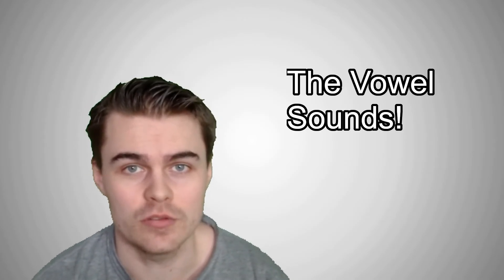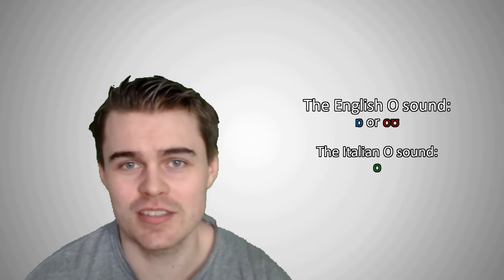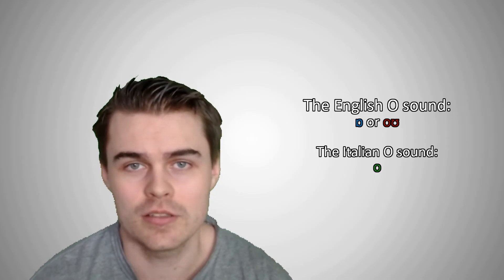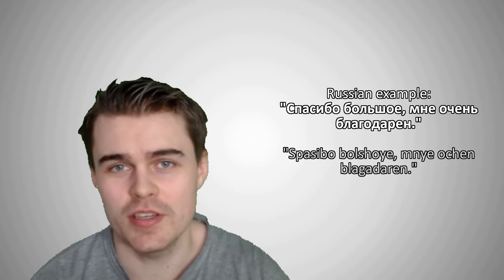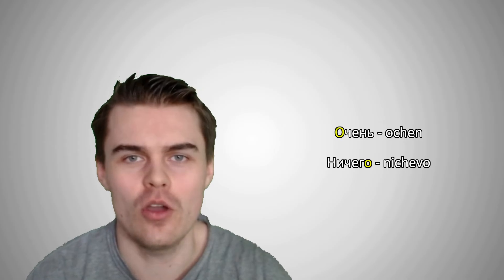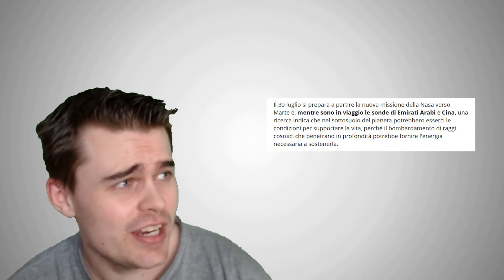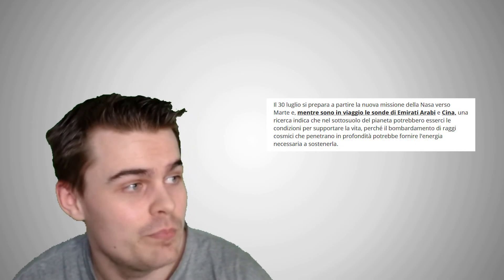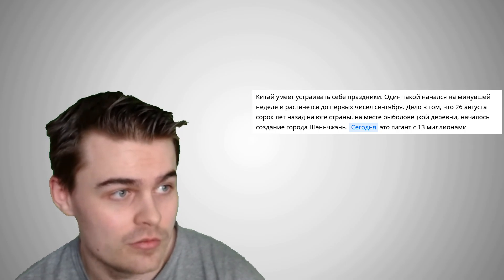Should you strive for perfect pronunciation?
In this video I discuss whether or not it's feasible for the average person to speak foreign languages like native speakers and give some advice on what I think is the most important aspect of pronunciation, vowels.

I then try my best to imitate an Italian and a Russian native speaker reading two texts. I'm not sure how close I was and maybe was a little stereotypical, I don't know.